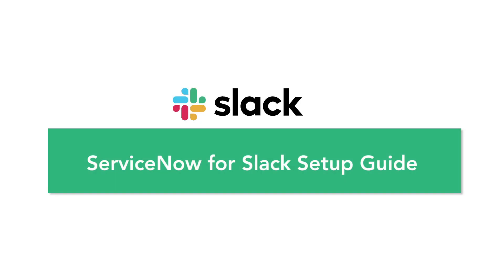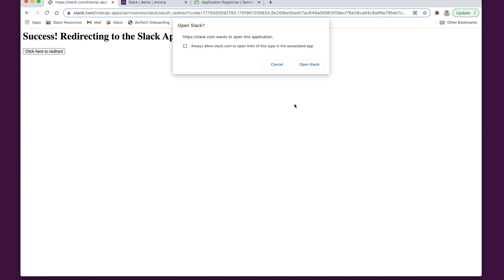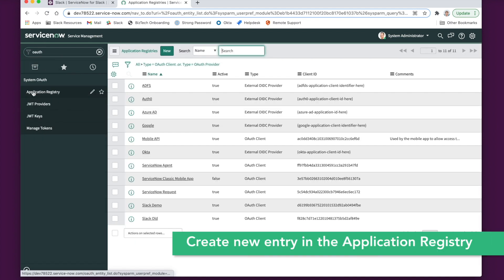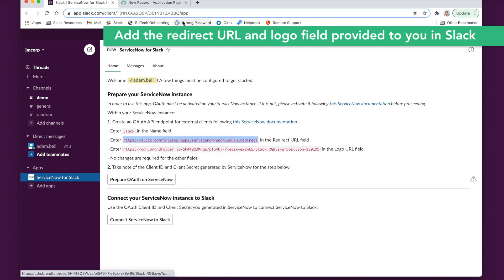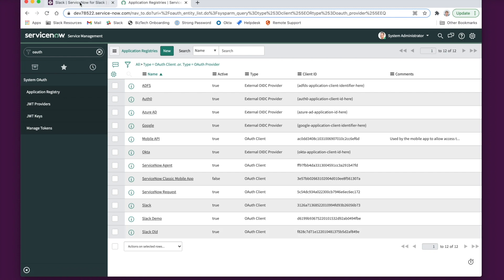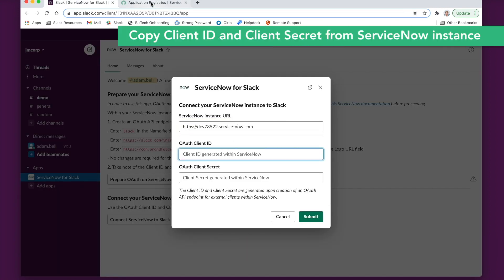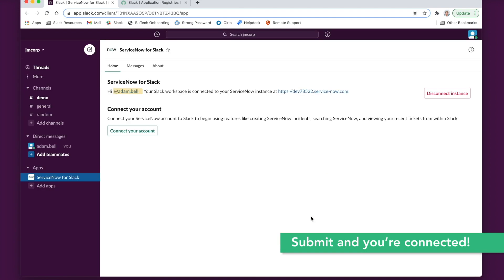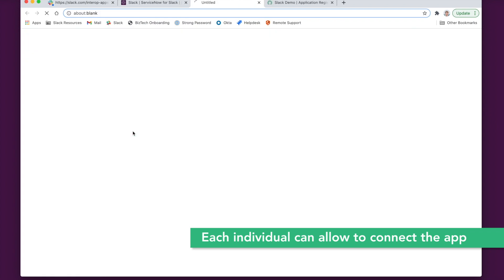Get started with the ServiceNow for Slack app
See how to quickly install and set up the ServiceNow for Slack App.